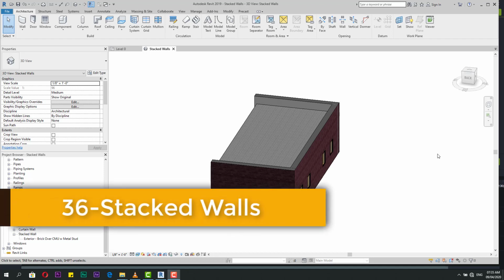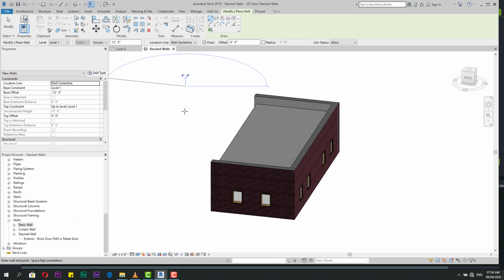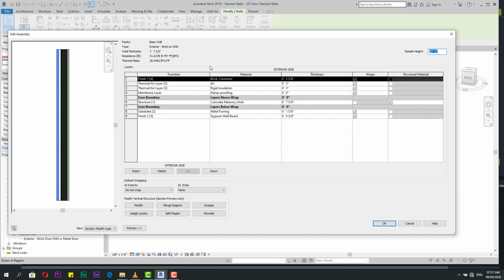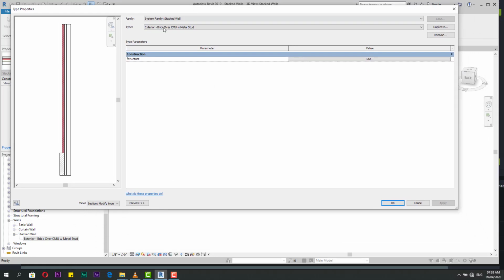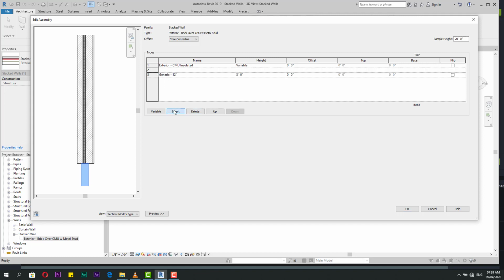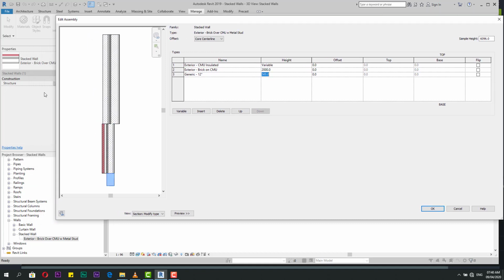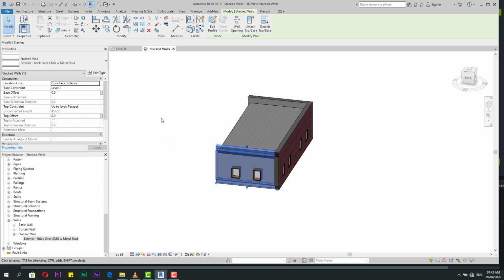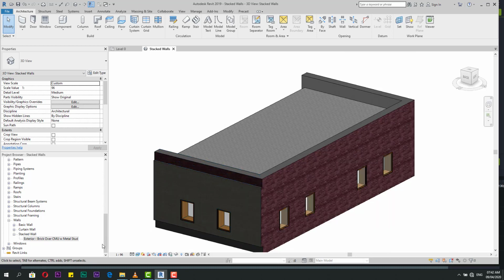Stacked Wall In Revit-36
Revit Architecture 2019 Free Course A to Z
stacked wall In Revit
 Revit Course 2019
 Revit Beginner Tutorial
 bim software
Additional Tags: autocad, dwg, cad, drawing, import, link, kink cad, import cad, architecture, family, Structural, Beam, Column, Beam System, Light, family, family editor, street light, Revit, Architecture, House, Reference Plane, Detail Line, Floor,, BIM, Building Information Modeling. Building, Roof, Roof by element, Roof by extrusion, How to model a roof in revit, Revit City, Revit 2018, Revit Turorials, Revit 2017, Revit Autodesk, Revit Architecture 2017, Revit Array, Render, AutoCAD, How to model in Revit, learn Revit, Revit Biginner tutorial, Revit tutorial for Beginner, Revit MEP, Revit Structure